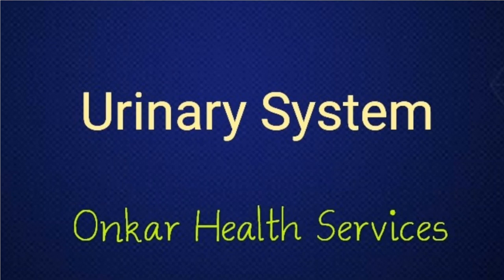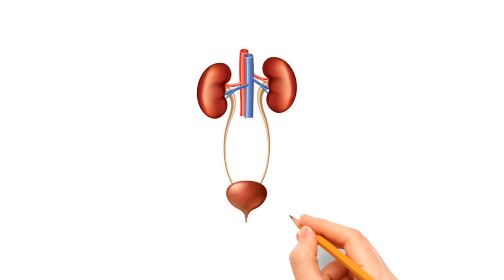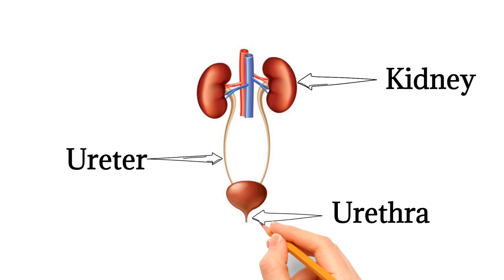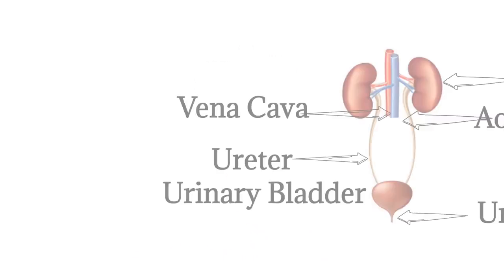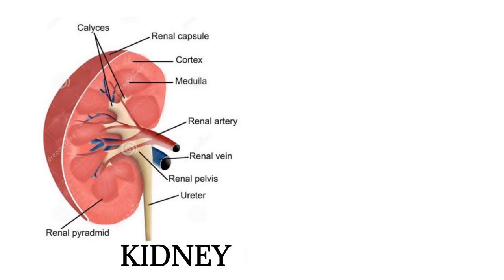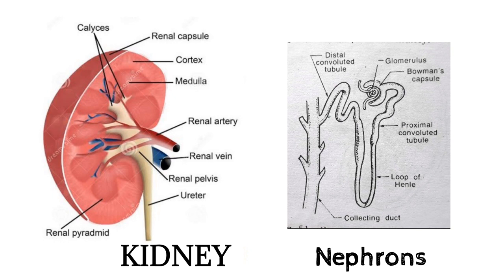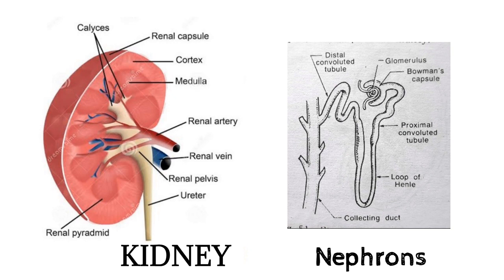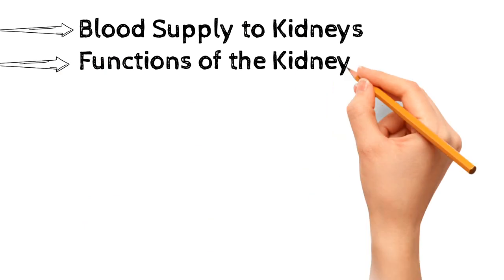Urinary System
Urinary System in English for Human Anatomy and Pathology in D. Pharmacy, 10th class and 12th class  Biology, Health Education

Onkar Health Services provides You the knowledge of following topics.
1. Biology
2. Human Antomy and Pathology
3. Health Education and Community Pharmacy
4. Medicinal plants in Pharmacognosy
5. Body Parts
6. Ayurvedic medicine
7. Allopathic Medicine
8. Homeopathic Medicine
9. Unani Medicine
10. Treatment of all diseases
11. Yoga and Exercise
12. Syllabus of Diploma in Pharmacy